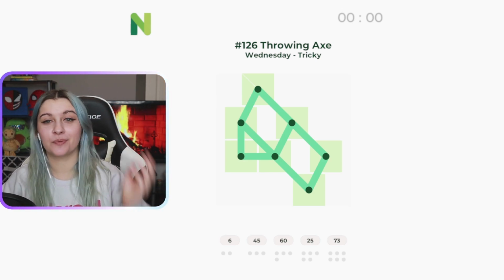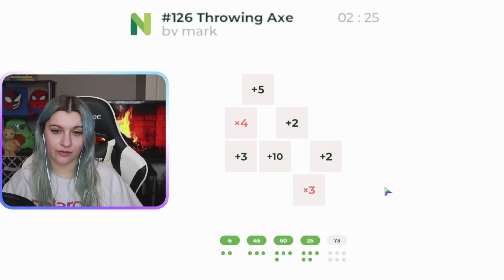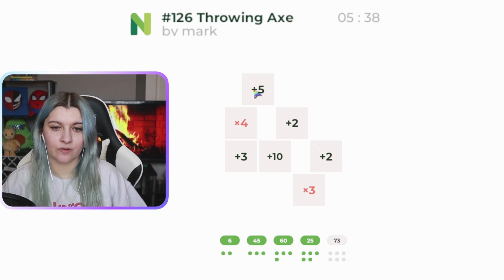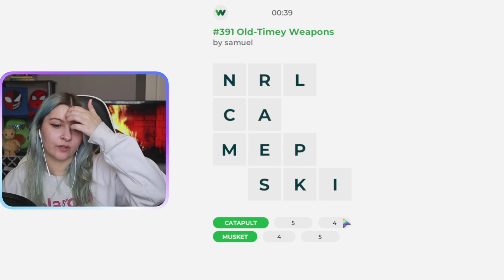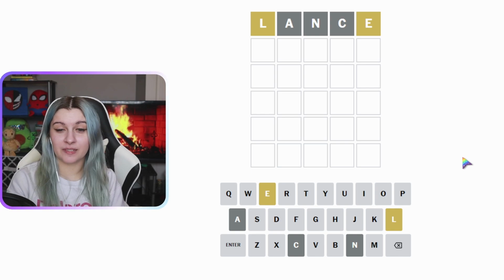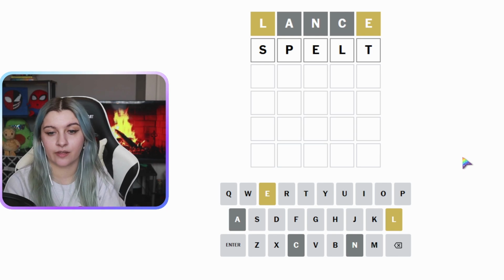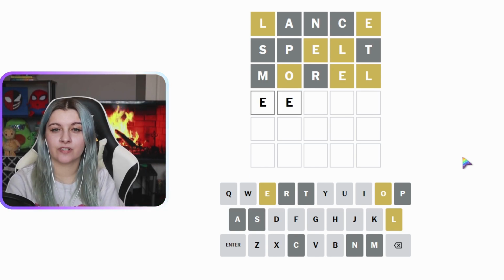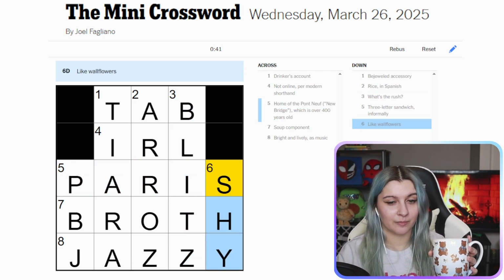Daily Games! || Wednesday March 26th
☆.𓍊𓋼𓍊 𓆏 𓍊𓋼𓍊.☆
Other Socials
☆.𓍊𓋼𓍊 𓆏 𓍊𓋼𓍊.☆
00:00:00 Wednesday Number Salad
00:07:14 Word Salad
00:11:20 Wordle
00:16:34 NYT Mini
00:18:29 Cladder